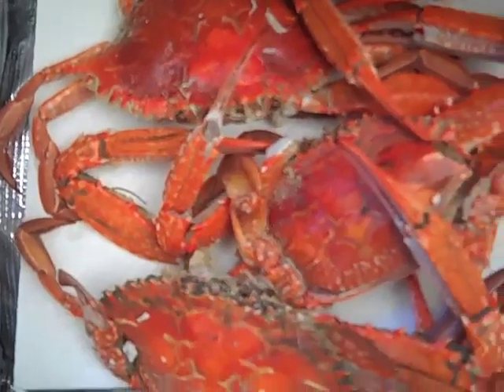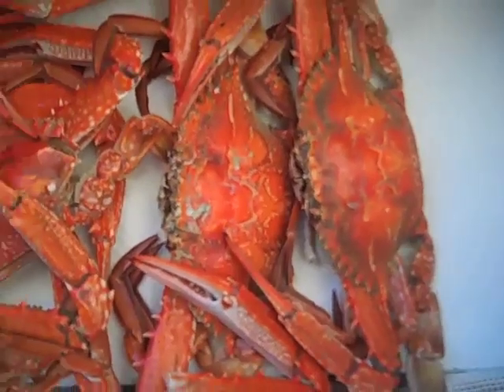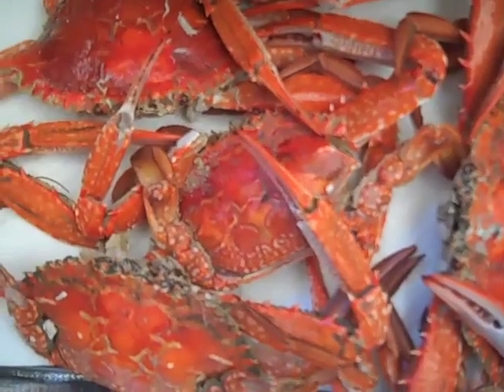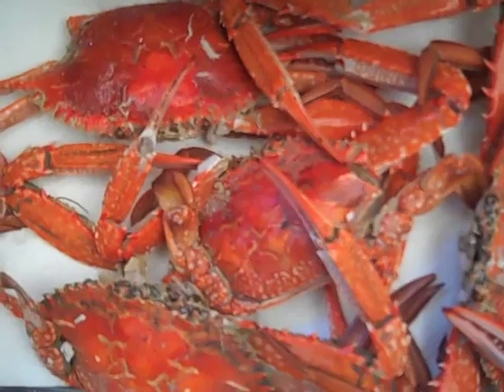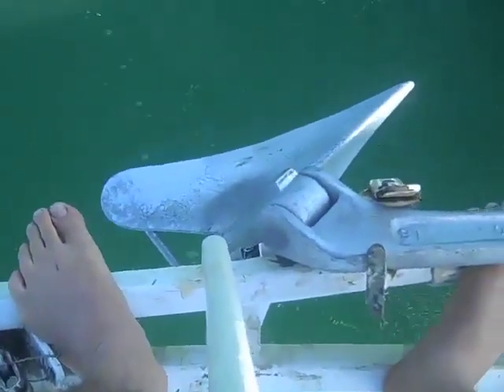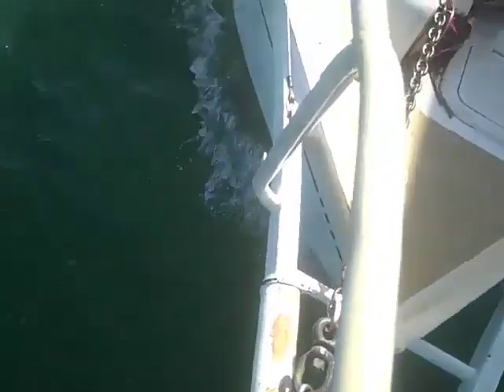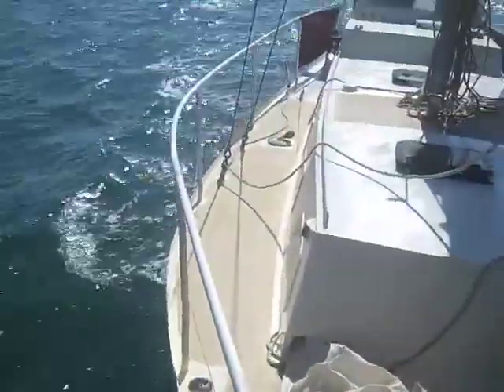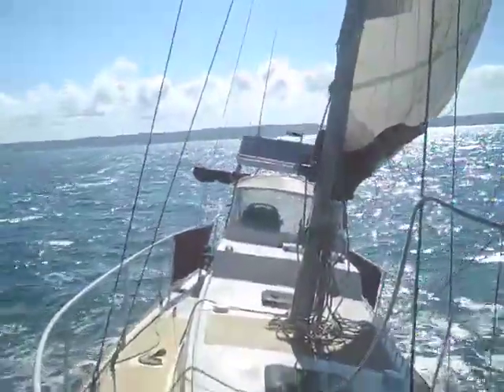Harvesting crabs with my new plough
A brisk sail over to North Stradbroke island (20/11/11) to test my new plough anchor overnight and to set 4 crab pots on the drop off just north of Blakesleys Beach, Moreton Bay, Queensland. 5 nice 'keepers' were the result of my efforts. Music: Chick Corea's 'Windows'...a favourite jazz classic from the 70s.